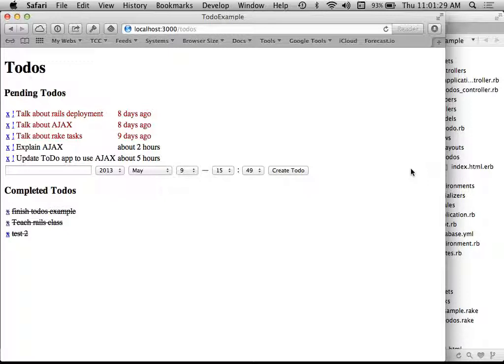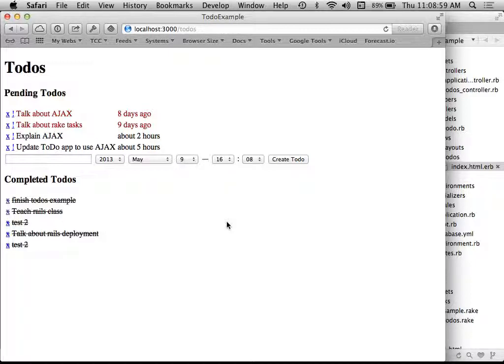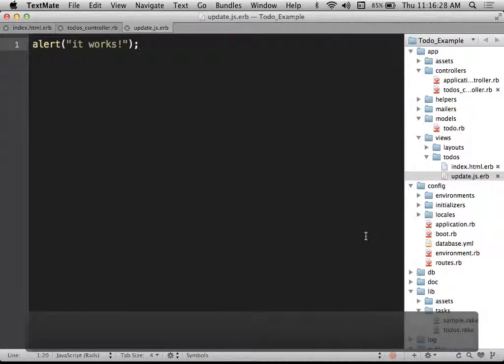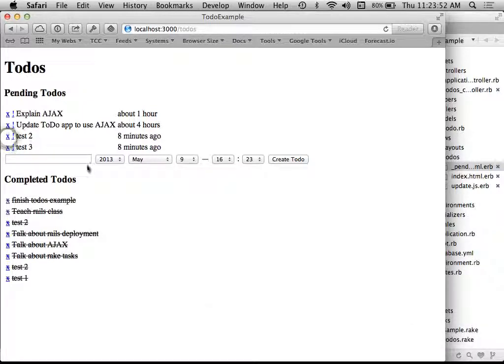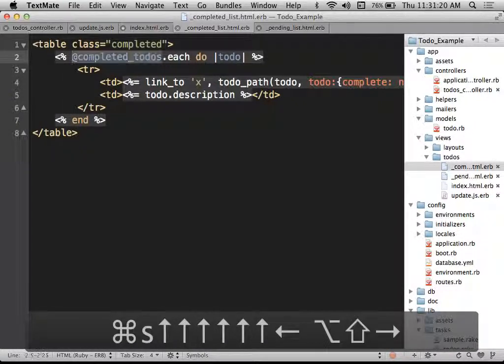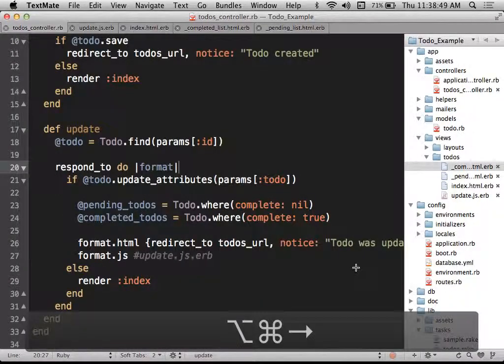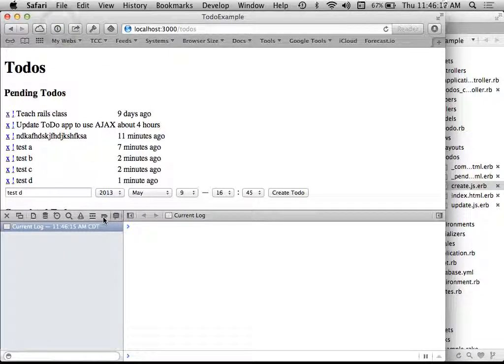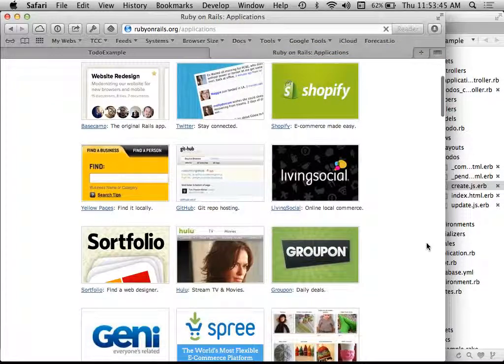CSYS2863 May 09, 2013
Added AJAX to our Todo app